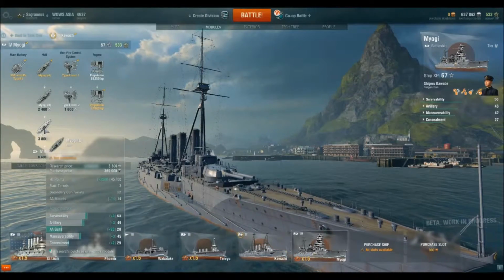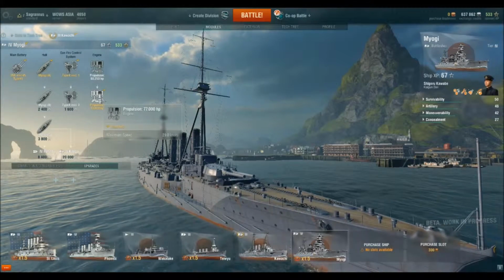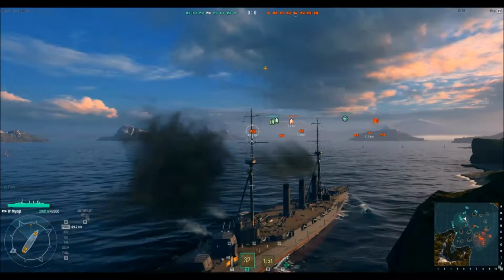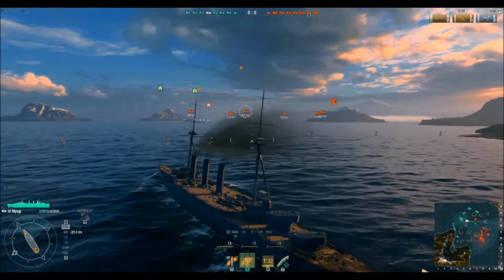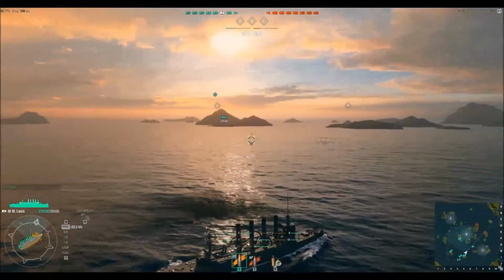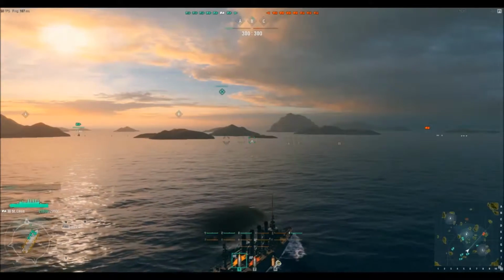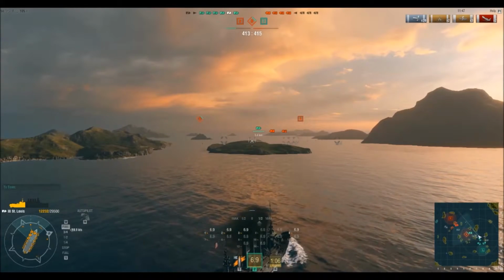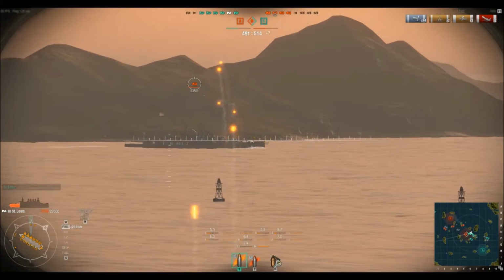Sagrannus Gaming Plays: World of Warships #5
Double Down Disaster
Join Sagrannus in the final World of Warhips video for this week. In this double length edition of Sagrannus Gaming Plays witness the accidentally diminished glory of the IJN Myogi Battleship, and the USS St Louis Cruiser.

As with all SGP videos, little editing has been done to ensure the viewer gets a true impression of the game, no matter how poorly played.

Sagrannus Gaming is an independent channel, and receives no sponsorship from any parties.

I do apologise for any sound issues, I am currently recording with fairly basic equipment.